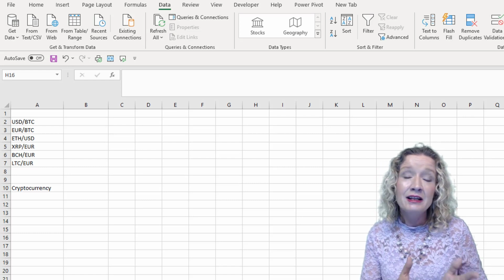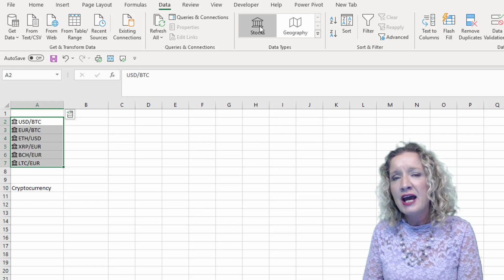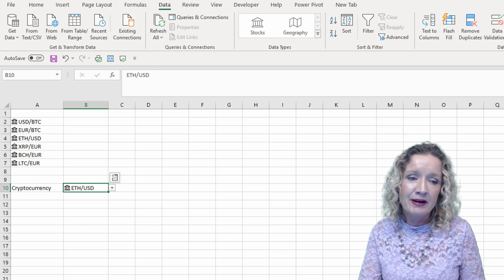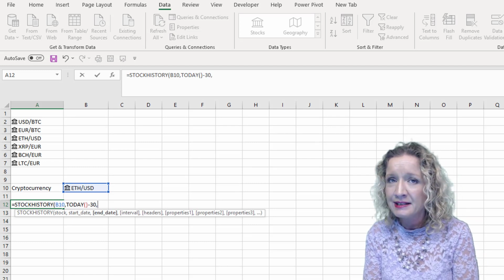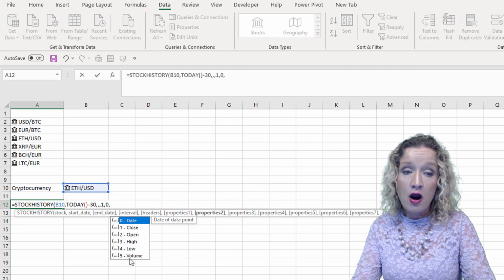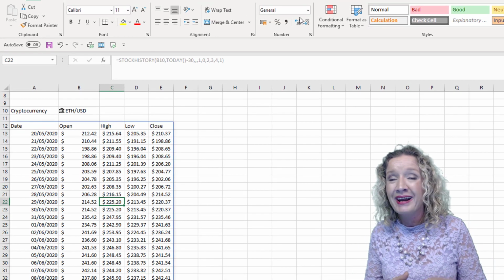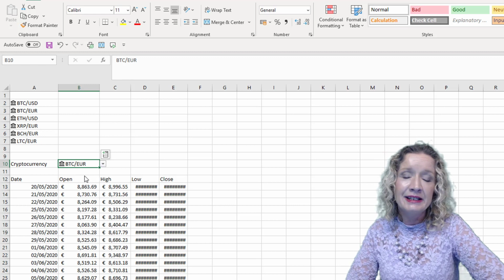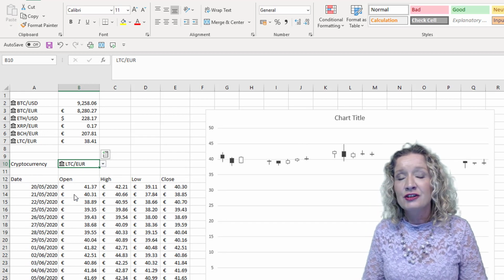How to get historic Cryptocurrency Pricing into Excel with the new STOCKHISTORY function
In this video, you will learn how to use Excel's new function STOCHISTORY to get historic cryptocurrency pricing.  This is a great alternative to Coinmarketcaps premium API.  STOCKHISTORY is coming to Excel 365 soon

Master the use of RICH DATA TYPES in Excel